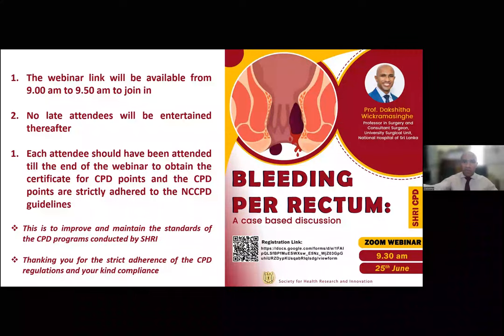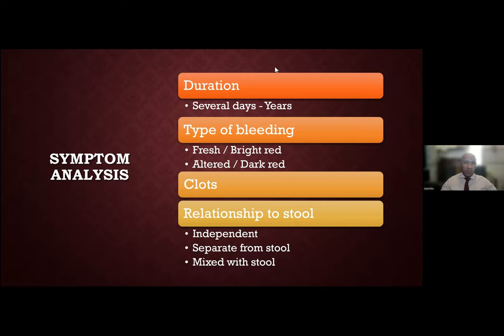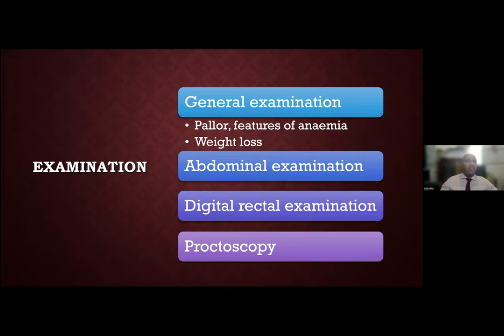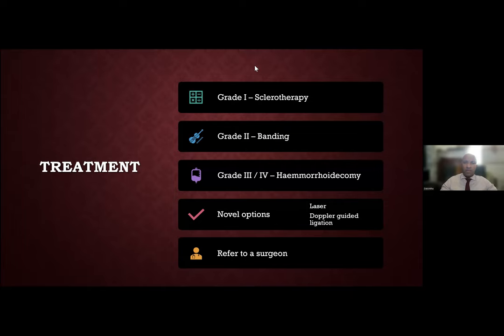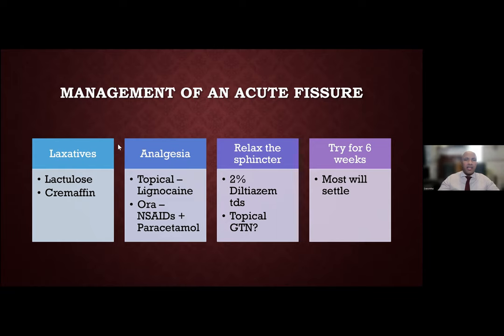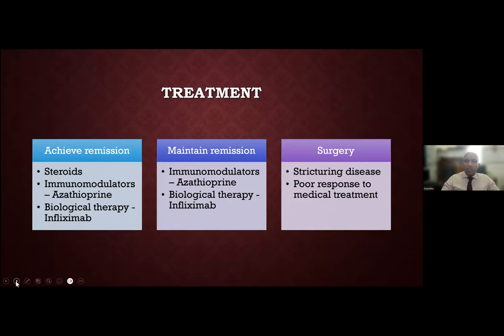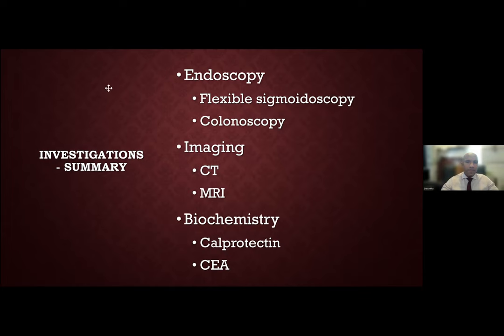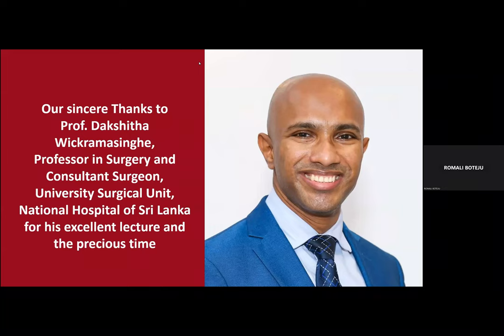BLEEDING PER RECTUM A case based discussion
Prof. Dakshitha Wickramasinghe
Professor in Surgery and Consultant Surgeon,
University Surgical Unit,
National Hospital of Sri Lanka